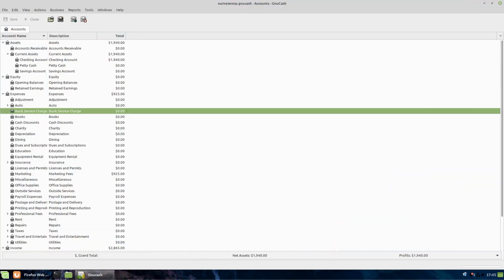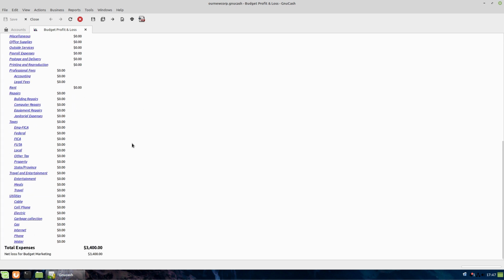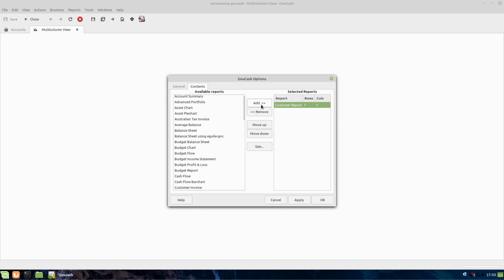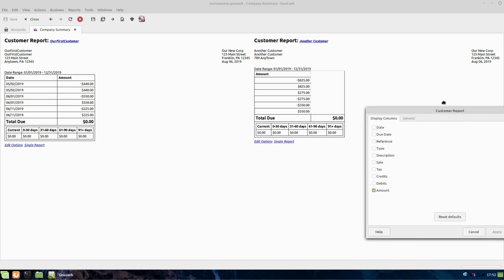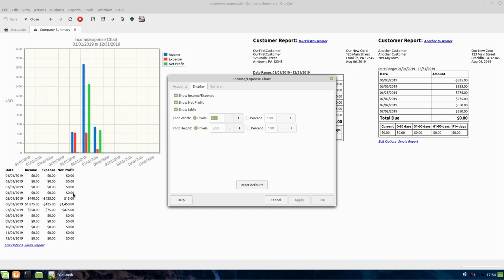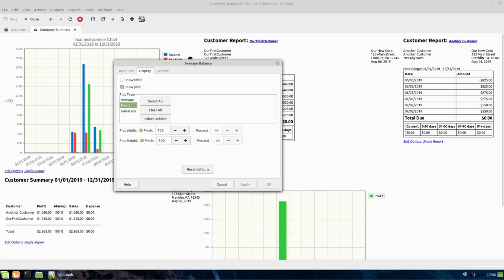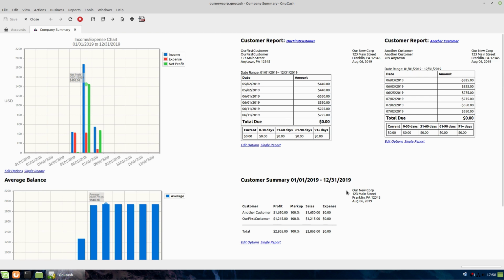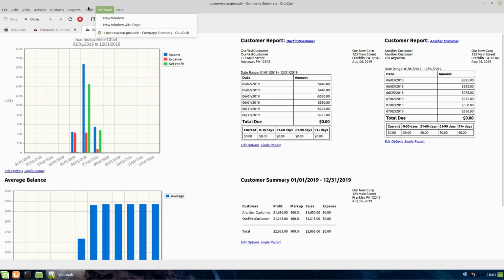GnuCash: Custom Reports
GnuCash is a great free accounting application if you learn how to use it. This video we cover the creation of custom reports and how to save those for future use. Watch the rest of the playlist for context.

Support Switched to Linux!
🐸 Gab: @switchedtolinux
💡 Minds: @switchedtolinux
MeWe: /p/switchedtolinux